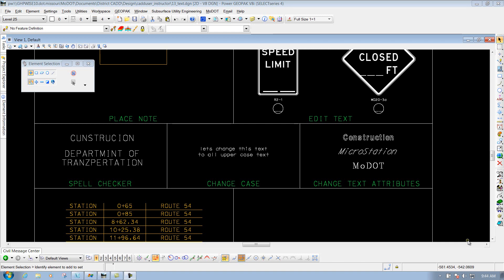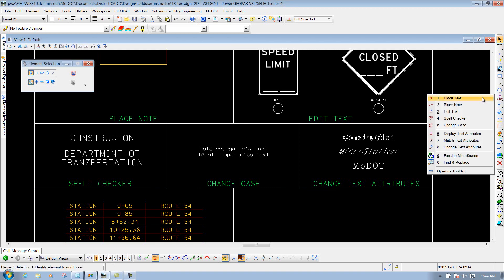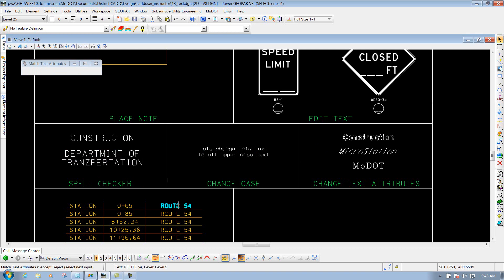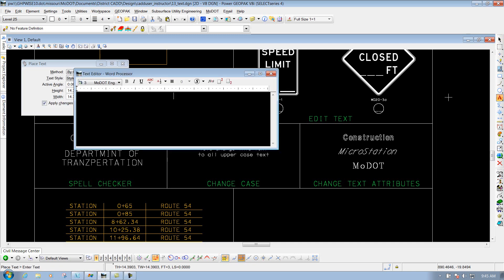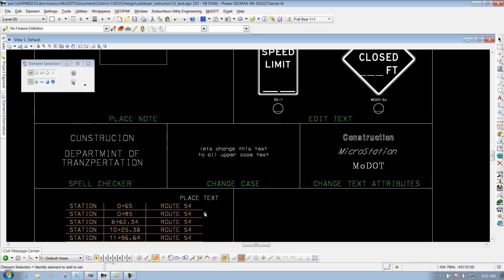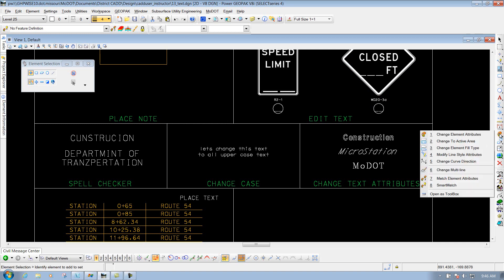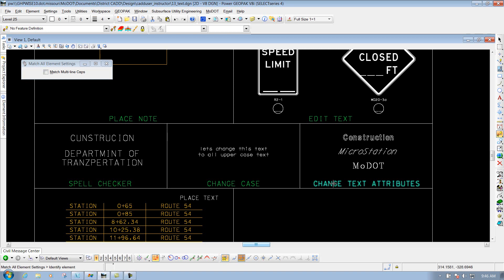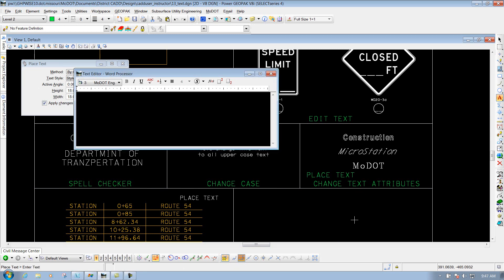MicrostationV8I SS4 12.6 Match Text Attributes